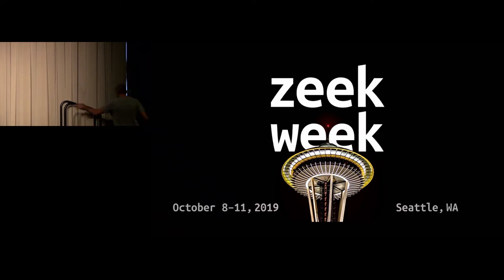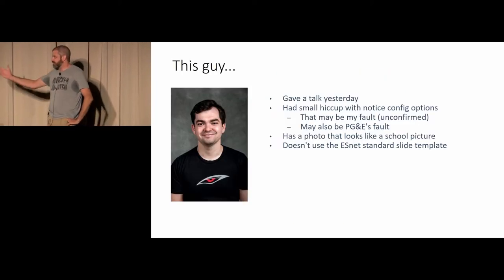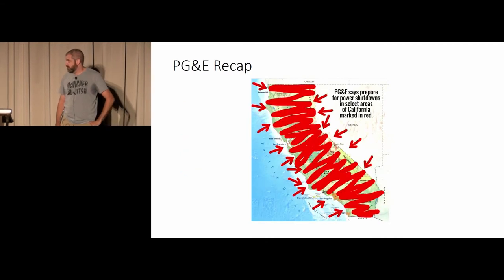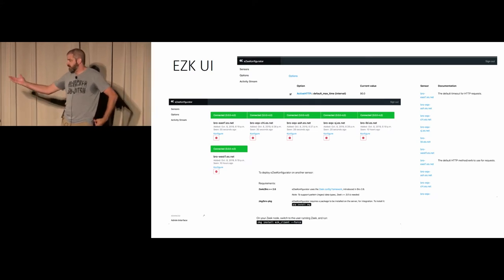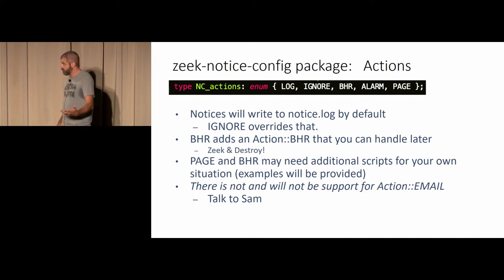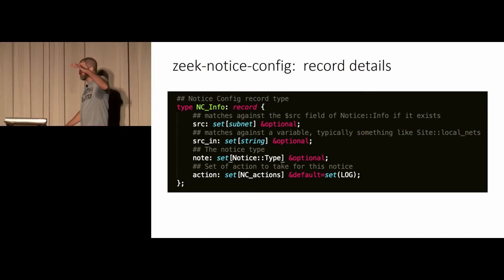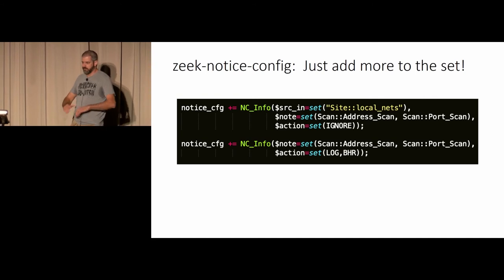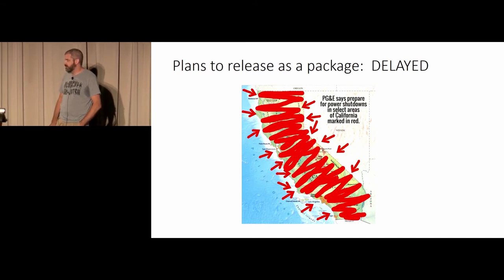Lightning Talks - eZeeKconfigurator, Michael Dopheide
Lightning Talks - eZeeKconfigurator

In ZeekWeek lightning talks, presenters are given exactly five minutes and twenty slides to present.  The end result is concise, informative, and sometimes humorous.

Presenter: Michael Dopheide, ESnet